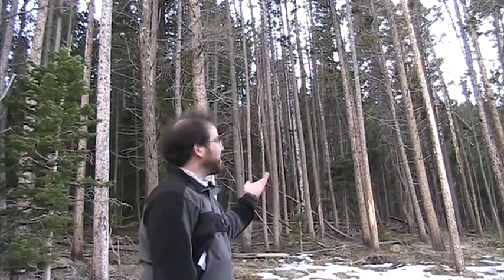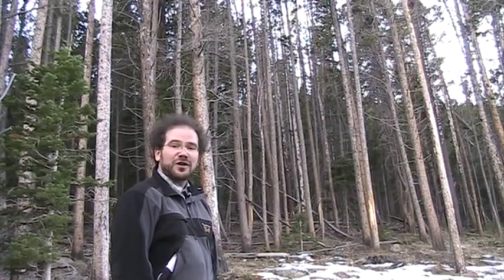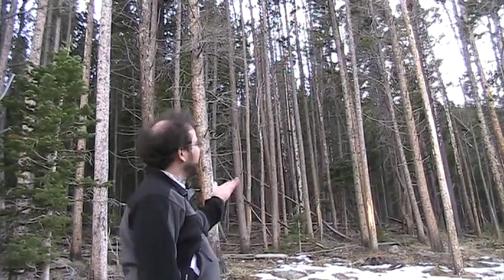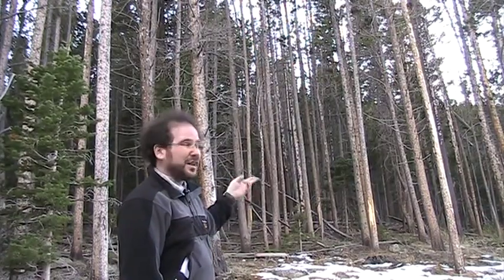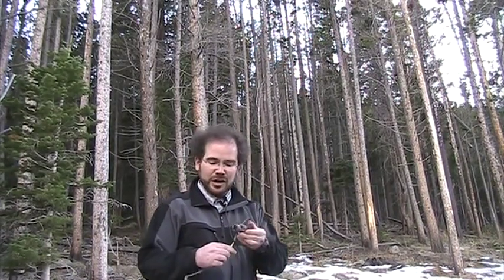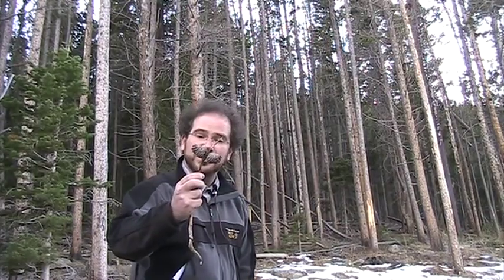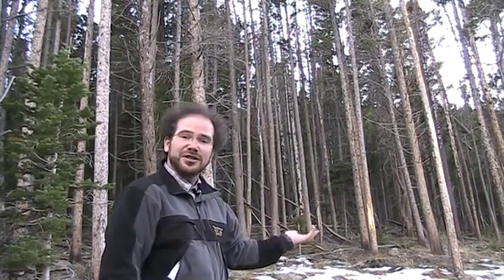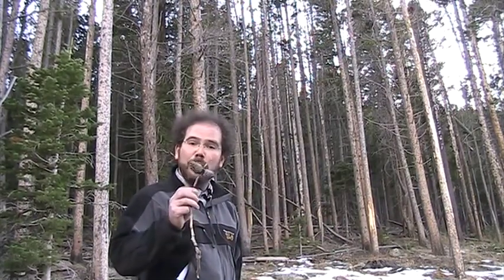Vegetation Tour 5: Lodgepole Pine Forest